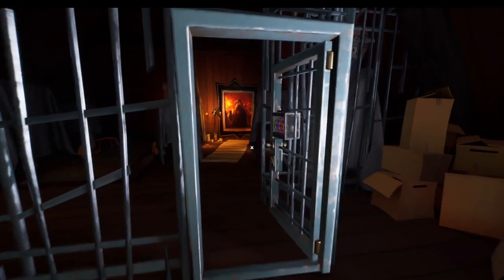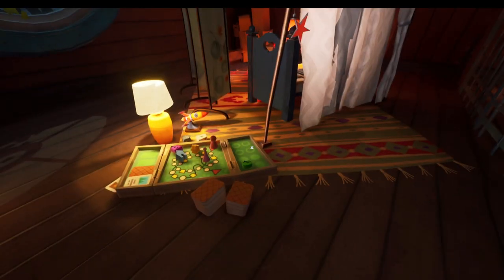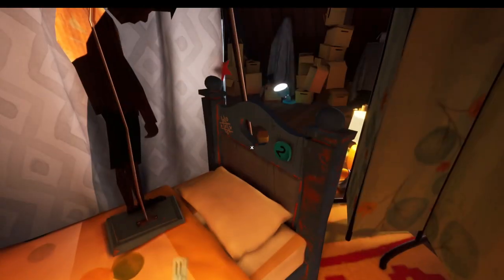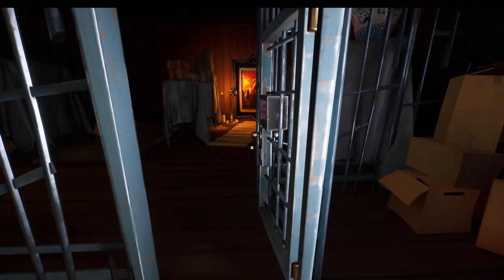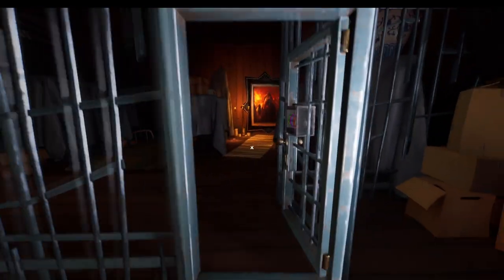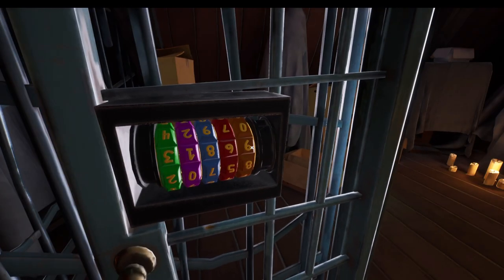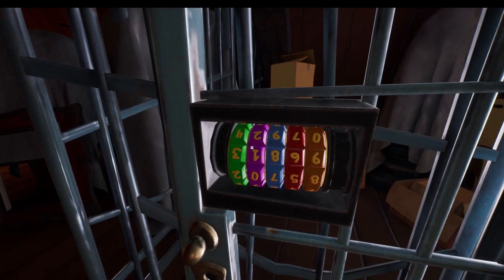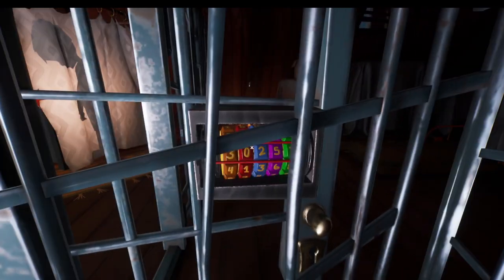How To Escape From The Cell in The Attic | Hello Neighbor 2 | Night 4 | Jail Door Colour Code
Team Dog or Team Cat?
in this one we need to get out of the prison in the attic i hello neighbor 2, there are 5 blocks that are colored differentlly in the room and we need to find them all and match them to thew colour coded door